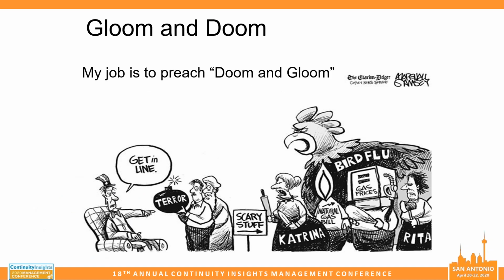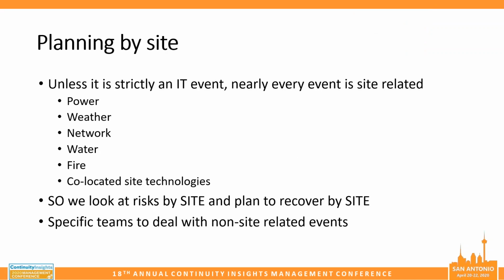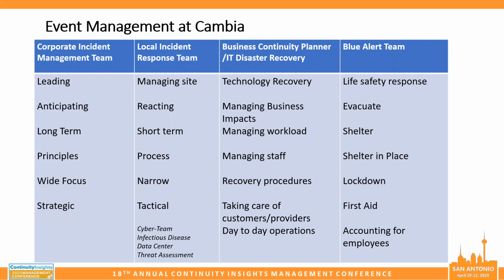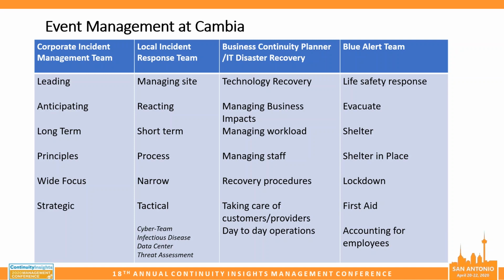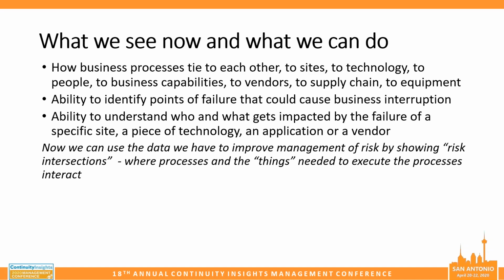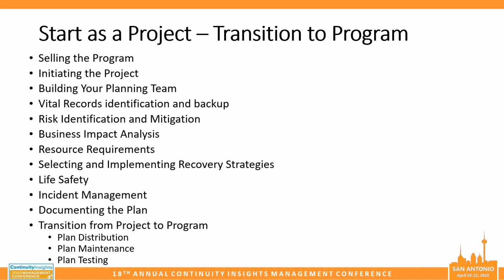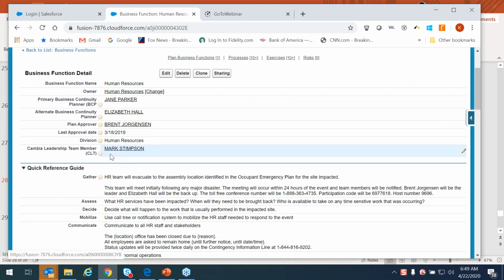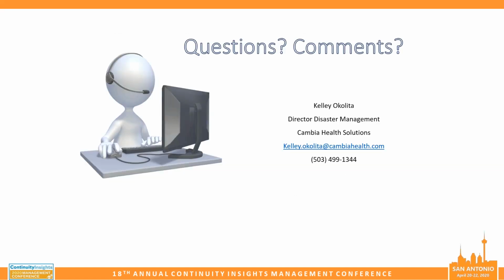From Project to Program – Maturing Your Business Continuity Management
Transitioning Your Business Continuity From a Project to an On-going Program That Brings Value to Your Company; Kelley Okolita, Director Disaster Management, Cambia Health Solutions